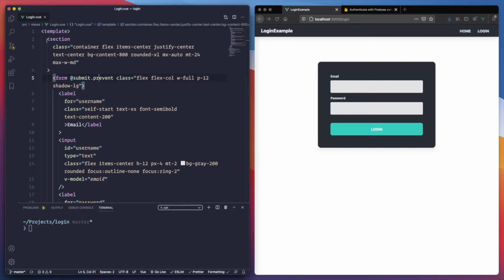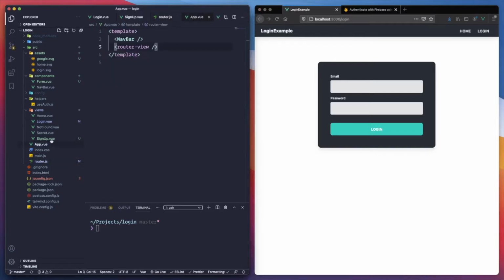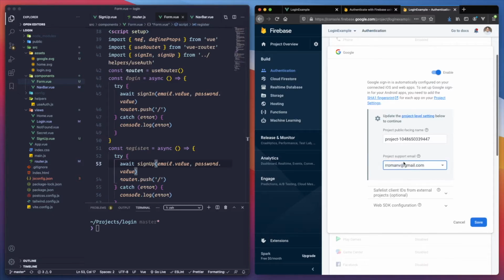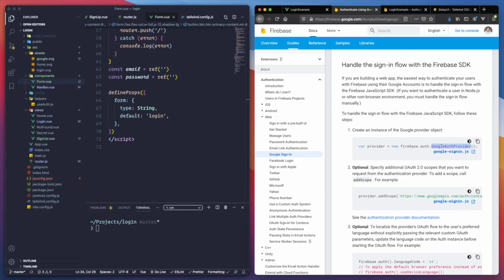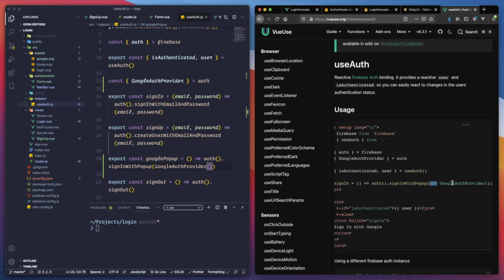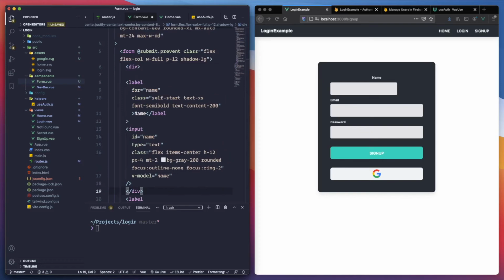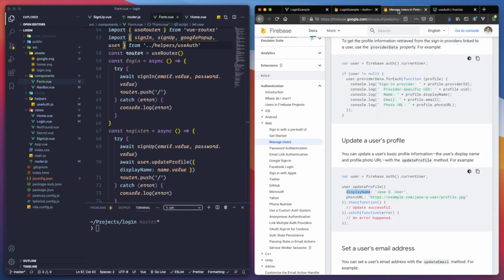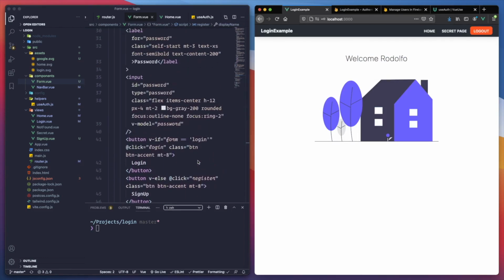Signup and Google Login